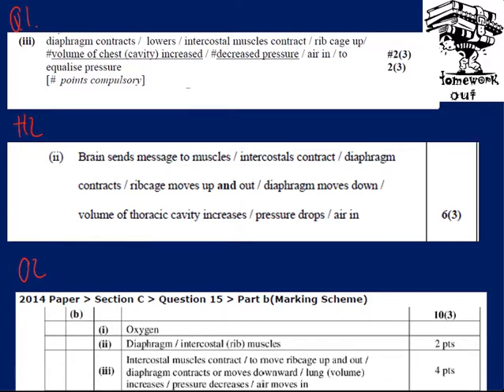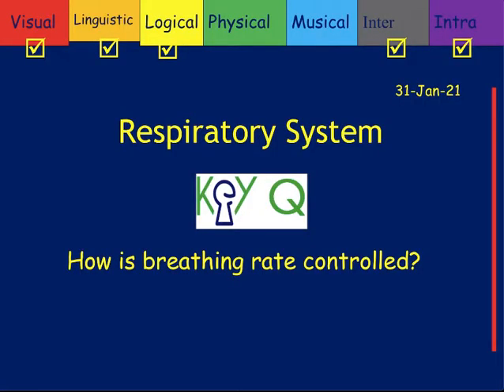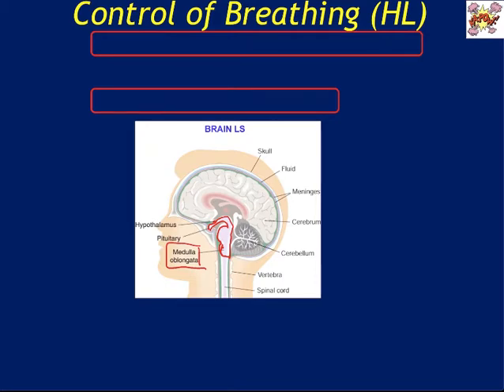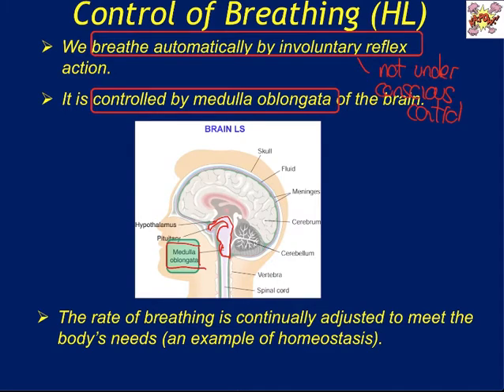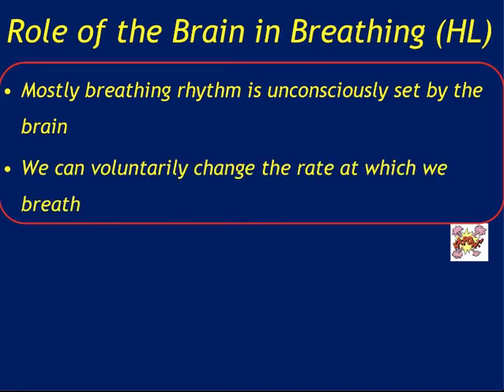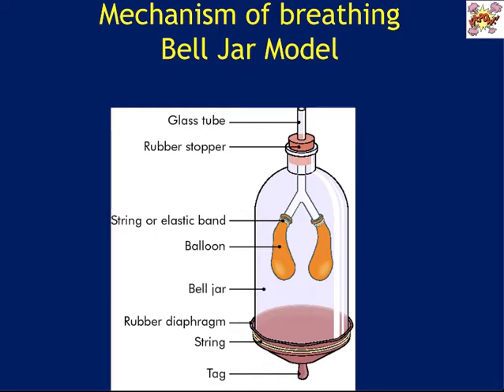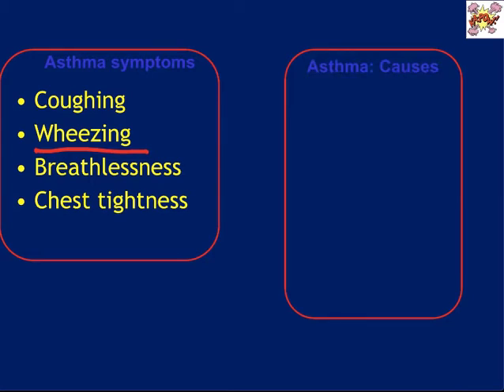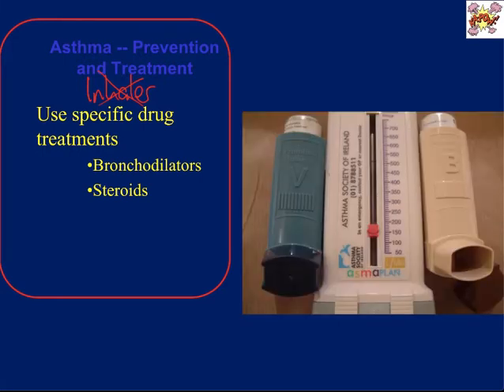F4 Bio Respiratory System Control of Breathing L04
This video is to help my Form 4 Biologists understand how the medulla oblongata controls the rate of breathing.  There is no monetary gain to me in making this video